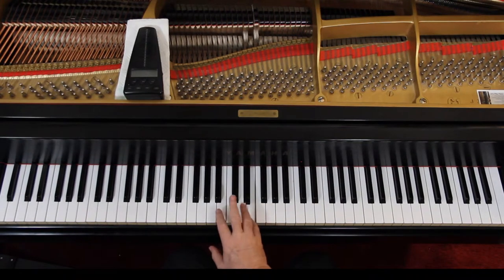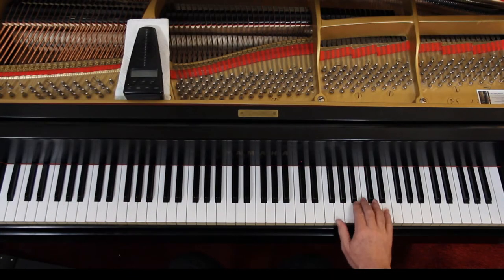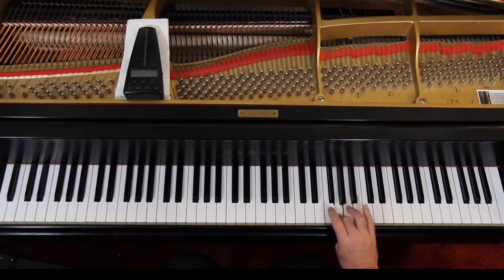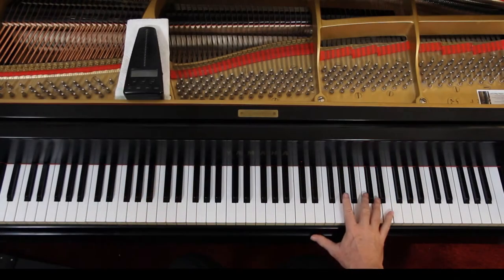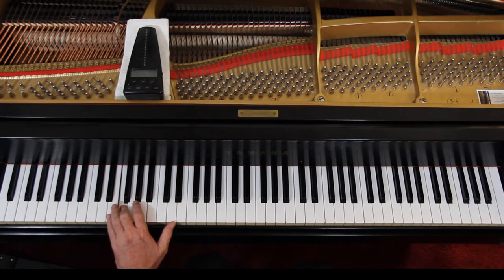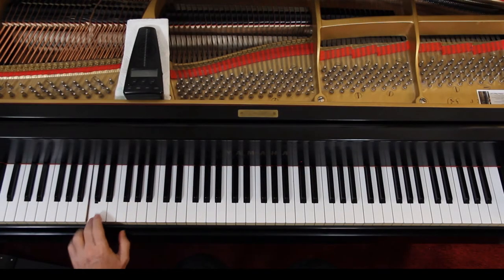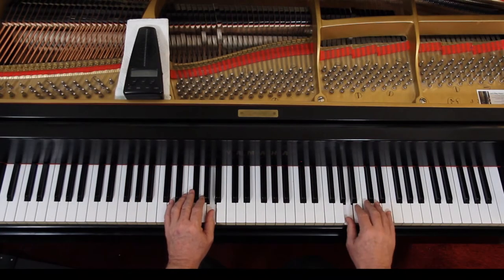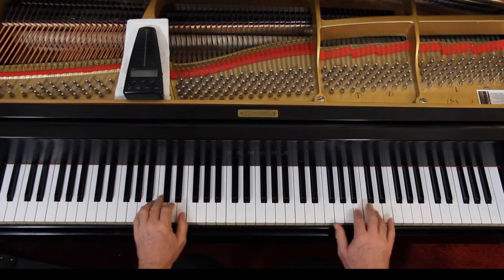The Royal Conservatory Celebration Series Prep B, Page 11, The Calico Cat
An in-depth piano lesson on how to play The Calico Cat in The Royal Conservatory Celebration Series Prep B, Page 11.
by Marlais

Things to Remember - 0:00
Play with Me - 8:13

Metronome = 50